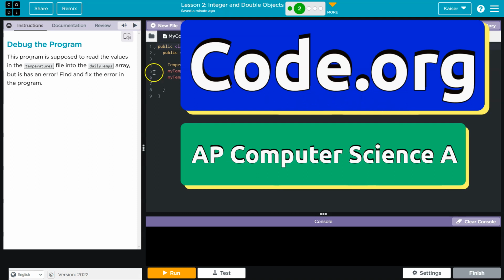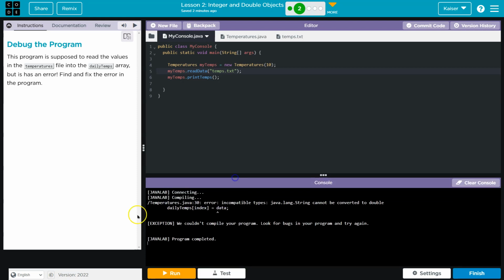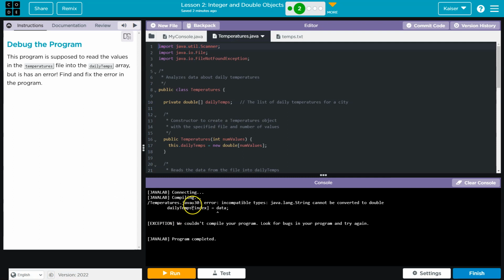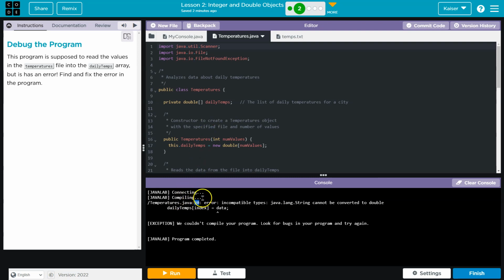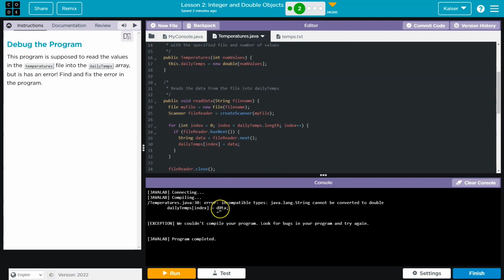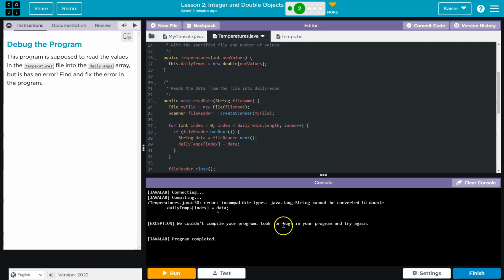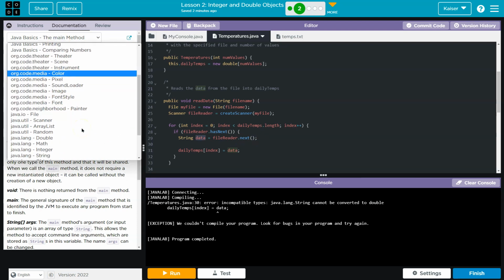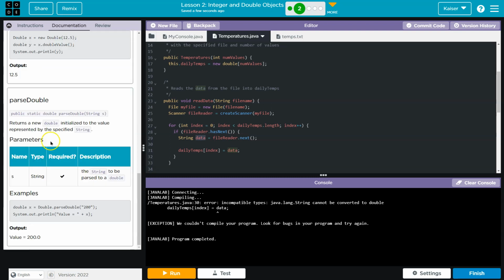Code.org Lesson 2.2 Integer and Double Objects | Tutorial with Answers | CSA Unit 6